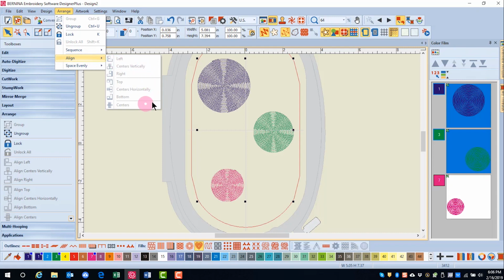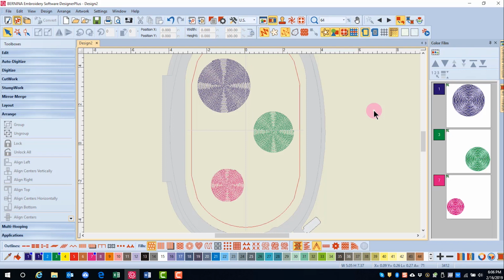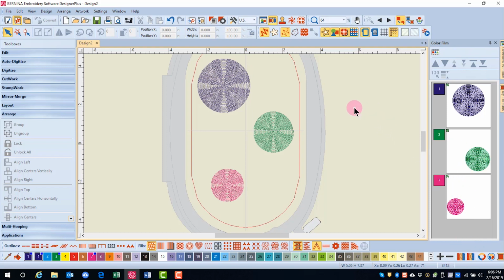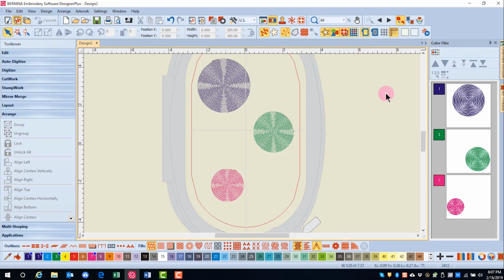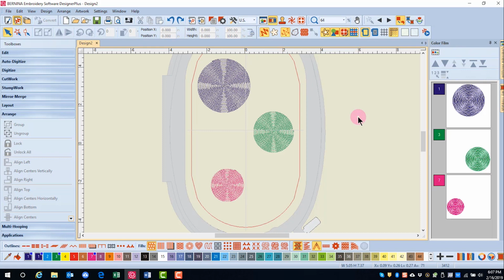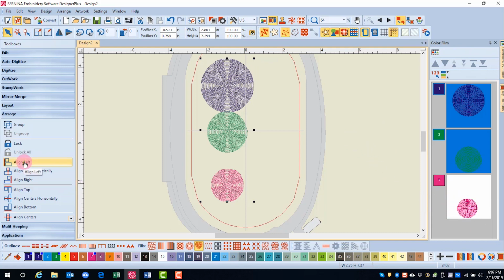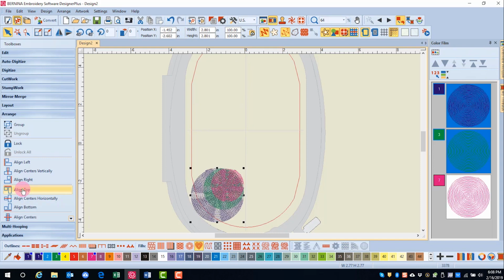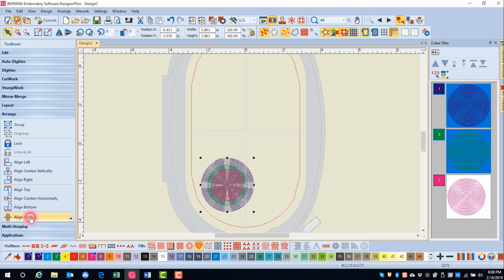11.03 Master BERNINA Embroidery Software 8—Arrange Toolbox: Alignment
Learn how to use the alignment tools in BERNINA Software 8.